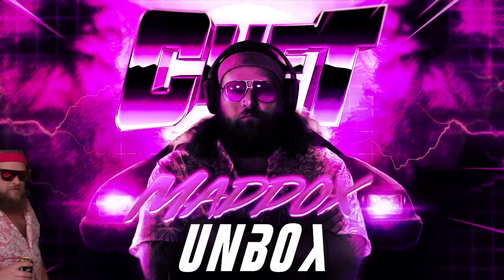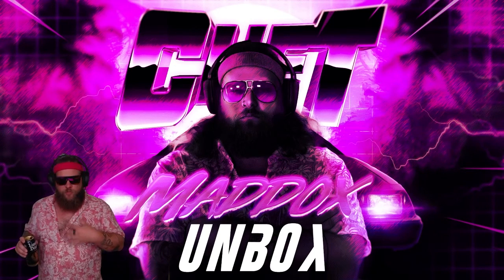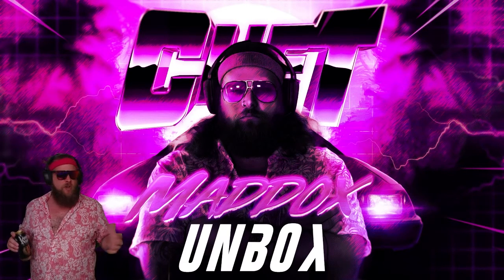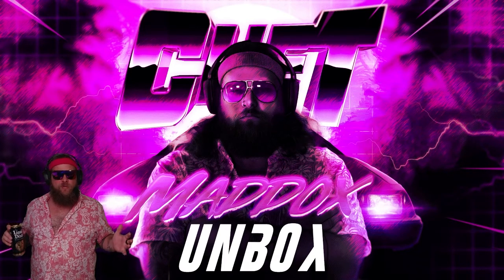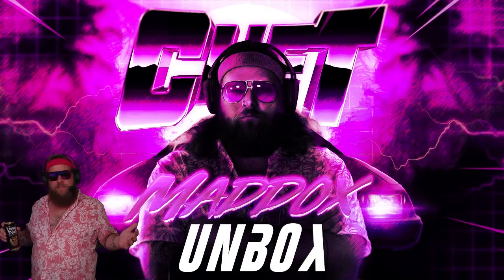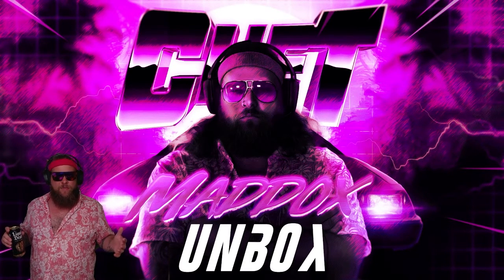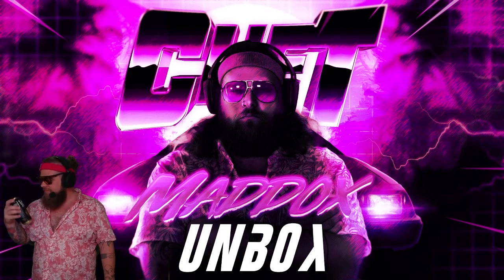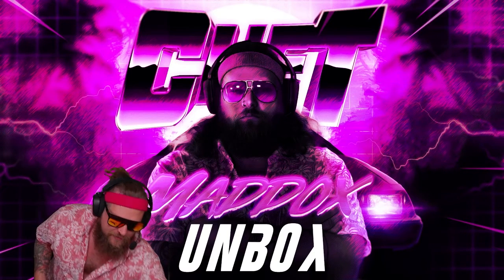UNBOX - THE BEST UNBOXING OF THE PS5 CONTROLLER. Ever.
Welcome to UNBOX. The best unboxing on YouTubes. This episode Chet Maddox unboxes the PS5 Controller. So if you wanna see what every unboxing video should look like. Just wait till the end!

The Captain of the Thundership, Multimedia Superstar, and Leader of the Headband Club.

(It's the totally awesome thing to do!)